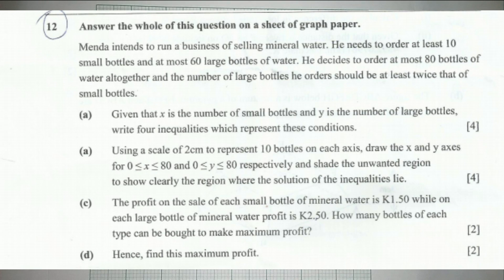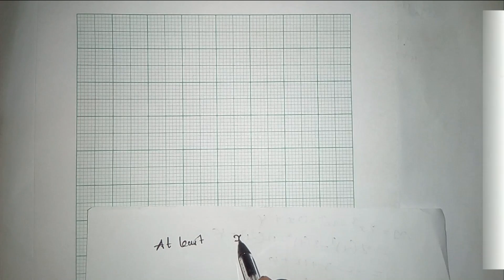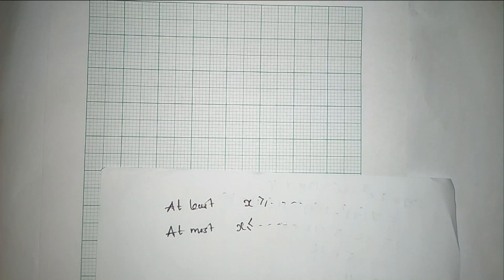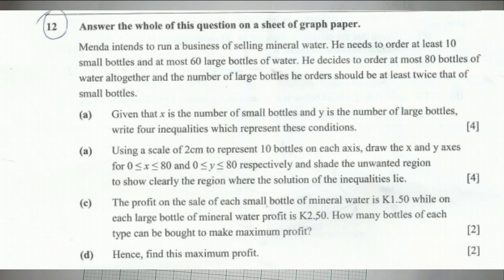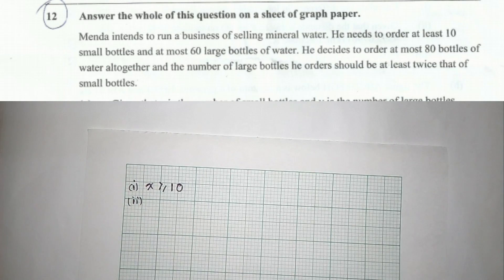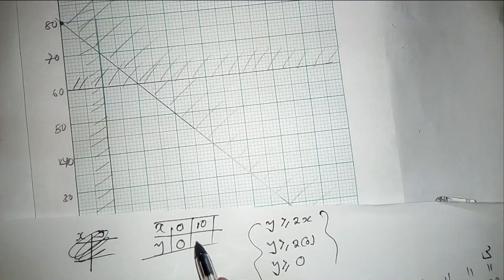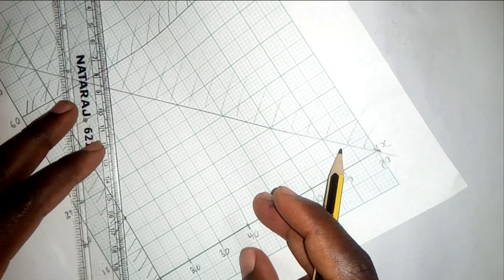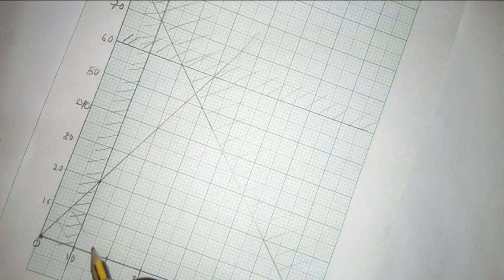Linear Programming 2020 Exam Question ECZ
Watch the video to be able to answer ECZ and Cambridge exam questions on Linear programming.